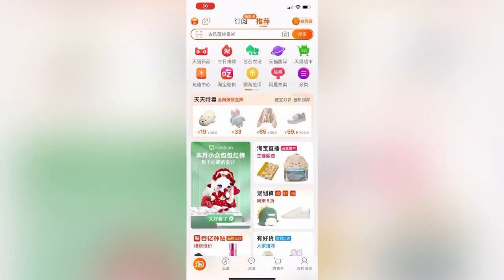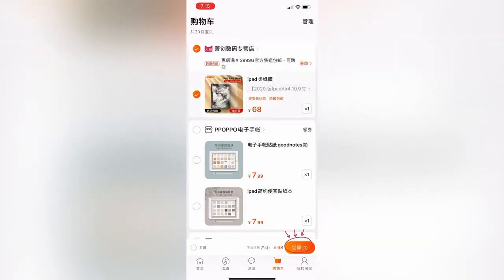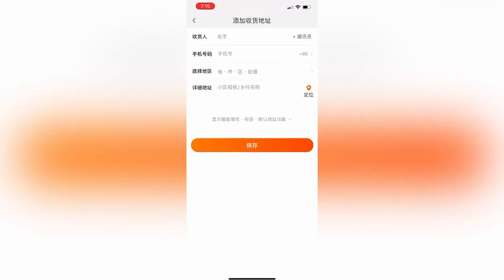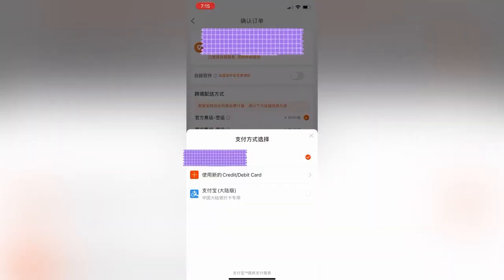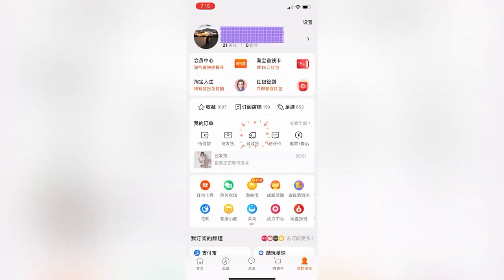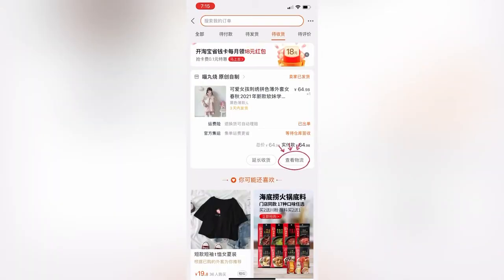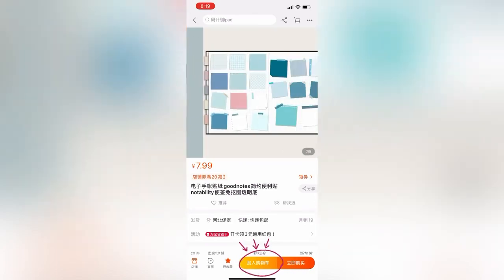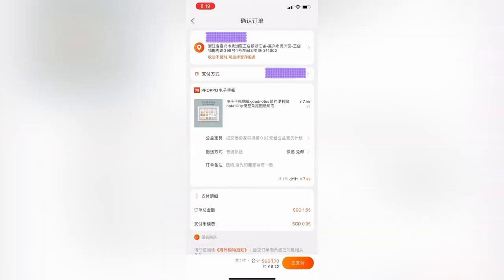Quick Guide on How to buy from Taobao (include digital item purchase walkthrough)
Hi!
This is a short video on how to purchase from Taobao, I've included a walkthrough on how to purchase digital items like a digital planner or procreate brushes.

Ezbuy china address:
Log in to your account to view the china address